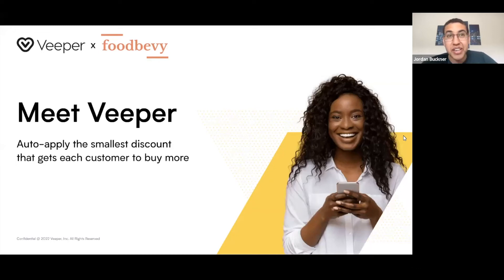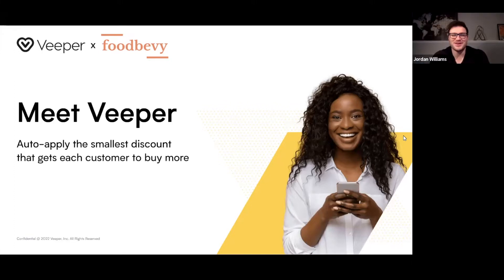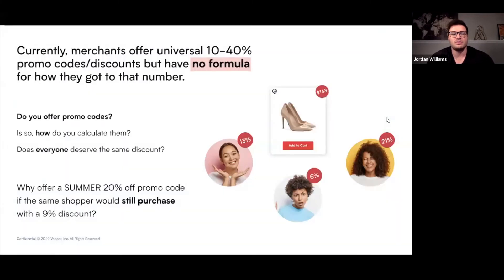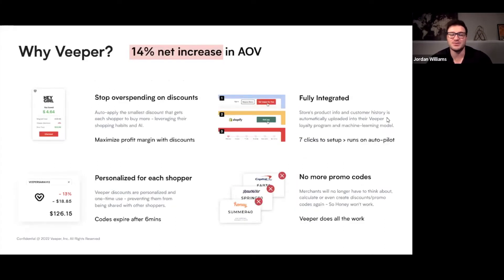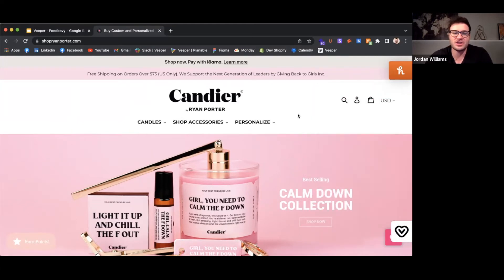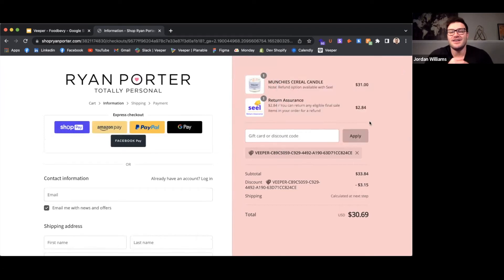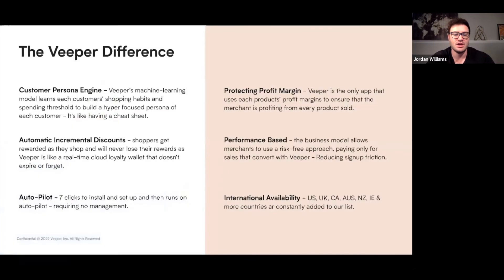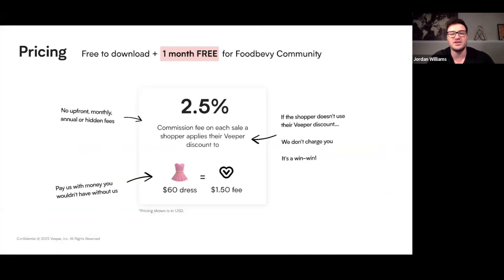The Veeper Difference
I talk with Jordan about Veeper and how CPG founders can increase their AOV and conversion rate.